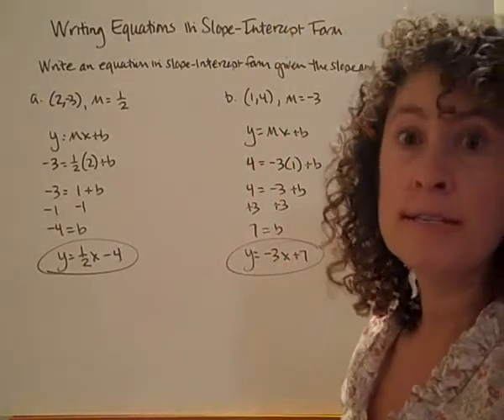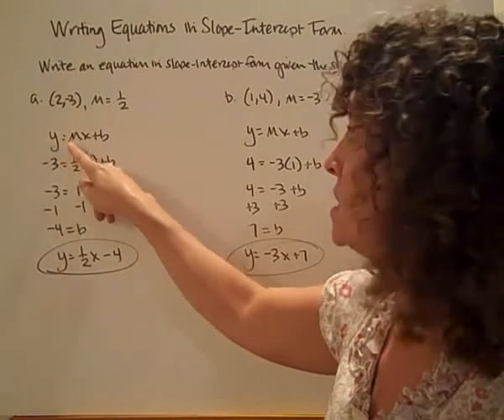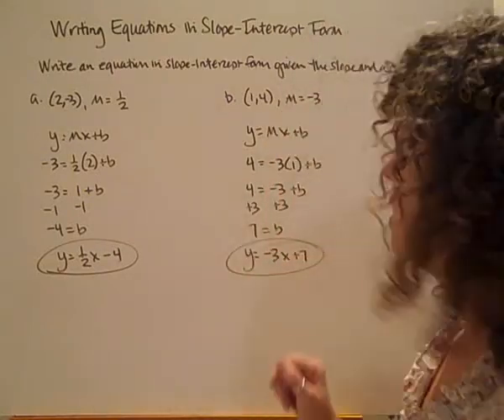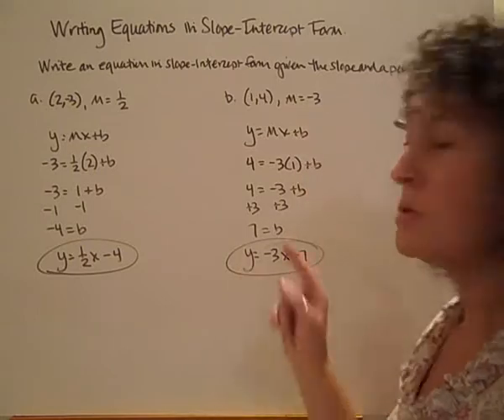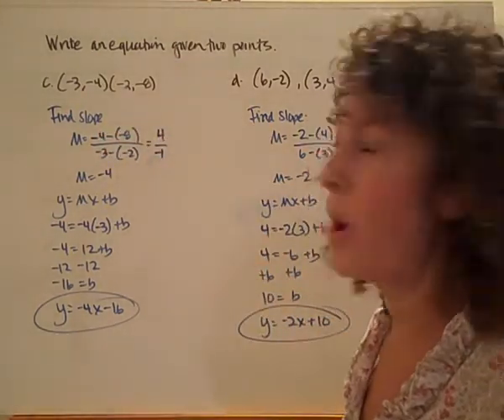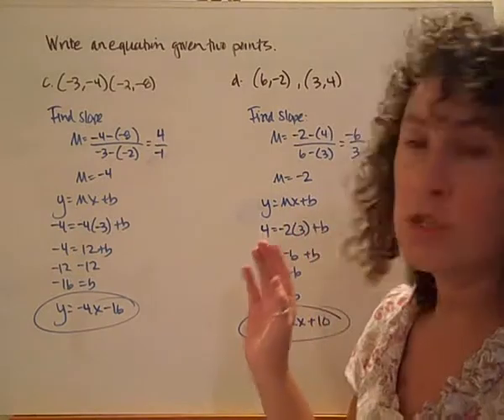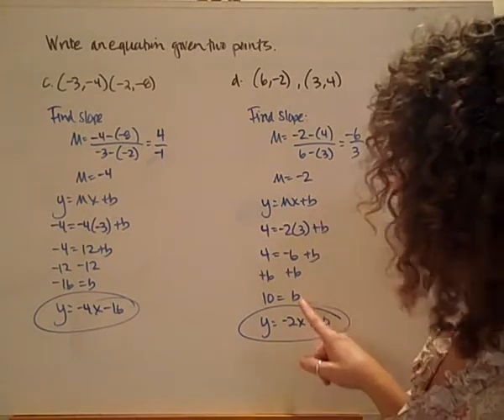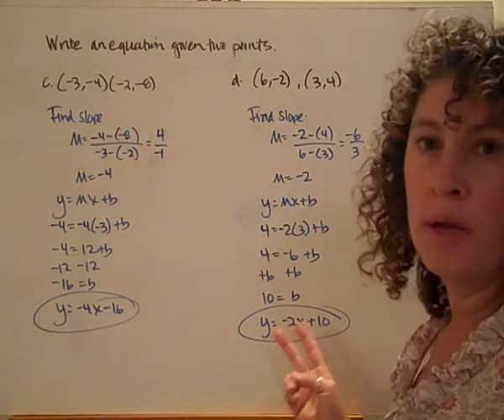4-2a Writing Equations in Slope Intercept Form